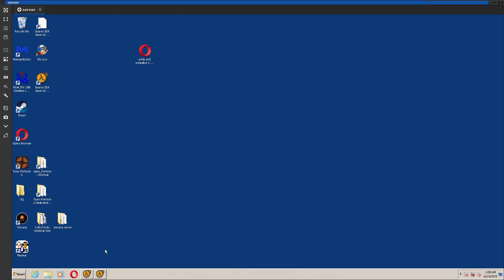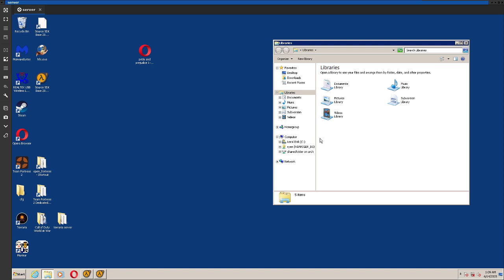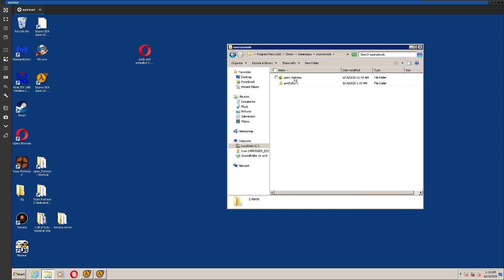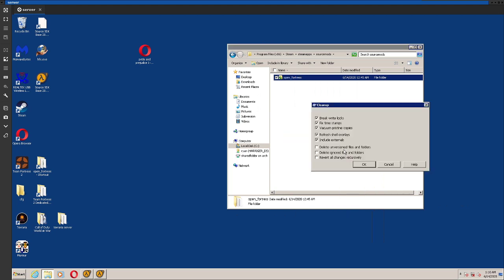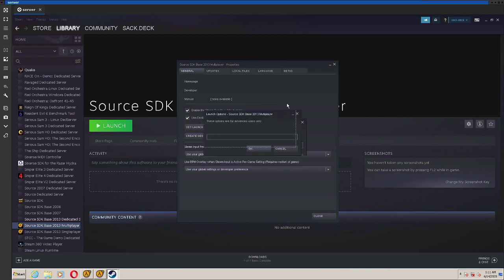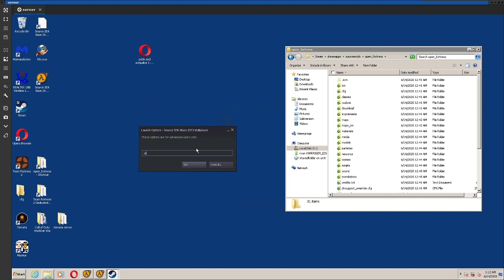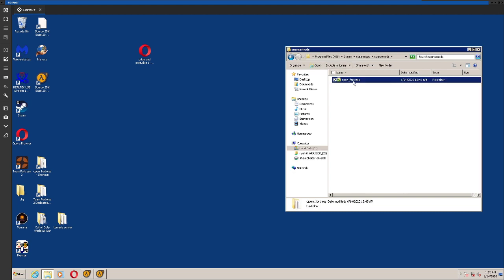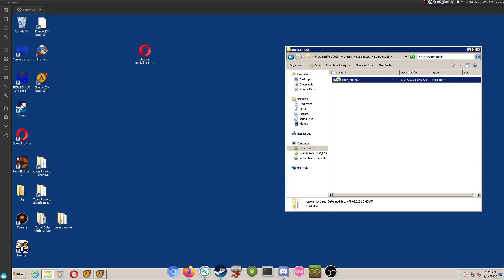How To Install Open Fortress (July 2020)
This is a guide on how to install Open Fortress!

EDIT: You don't need to put open the game with Source SDK. You only need to exit steam and launch Open Fortress with the launch options "-steam -secure" .